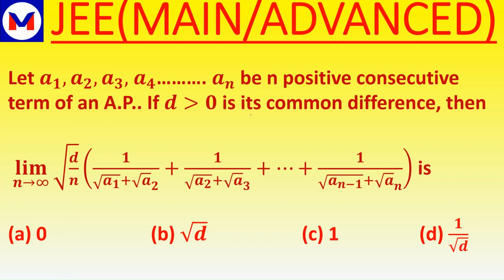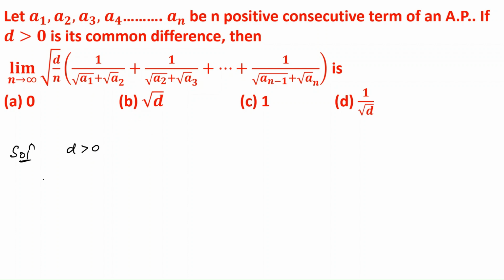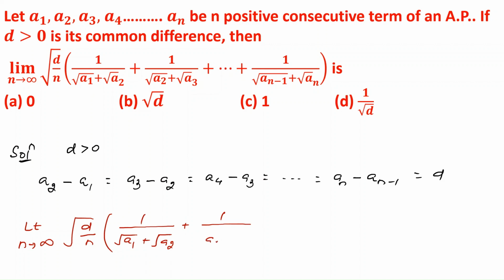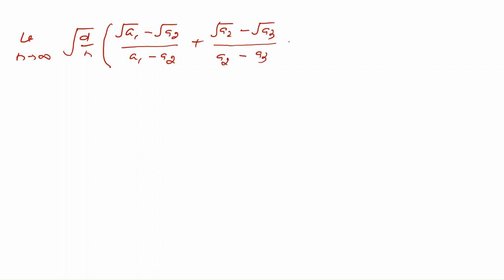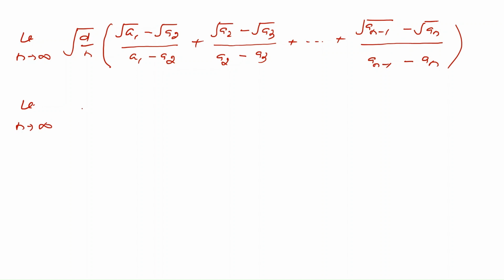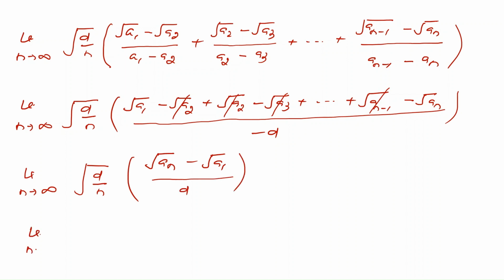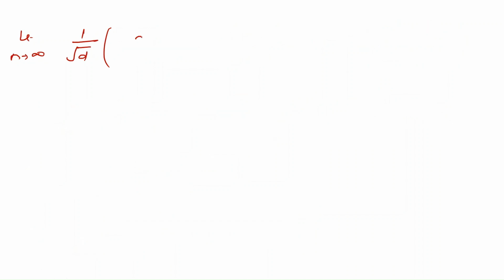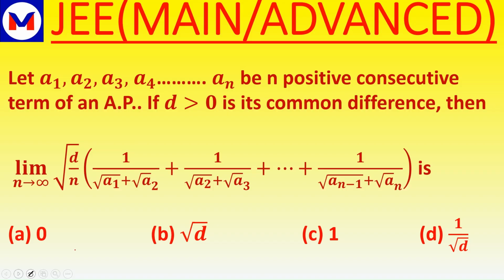LIMIT USING PROGRESSION NICE PROBLEM JEE MAIN/ADVANCED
Most welcome on my channel friends.

Number 1 YT-CHANNEL for PURE and APPLIED MATHEMATICS.  HIGHER MATHEMATICS FOR B.Sc., M.Sc., MCA ENTRANCE ( NIMCET, BHU, JNU),GATE , M1, M2, M3 , NUMERICAL METHODS, OPERATION RESEARCH FOR ENGINEERING STUDENTS.

Links

VASISTHAMATHS
t.me/ 97baRt99zWA1MGNl